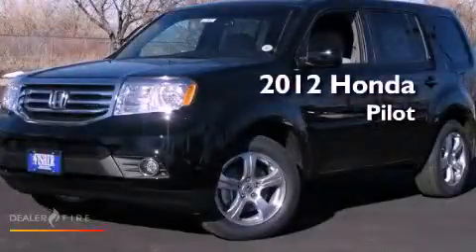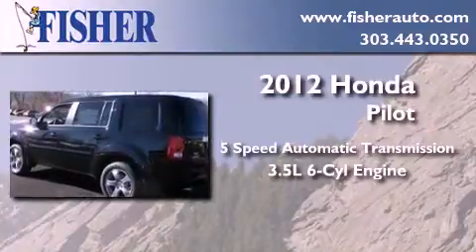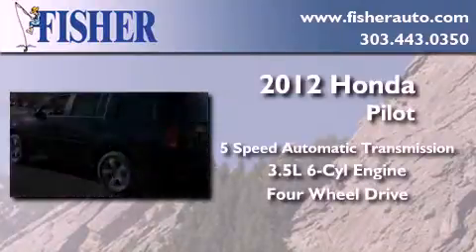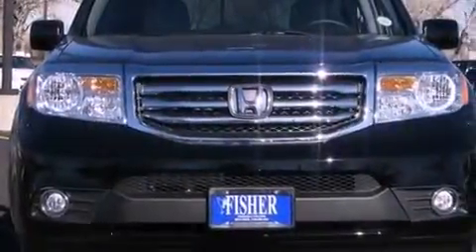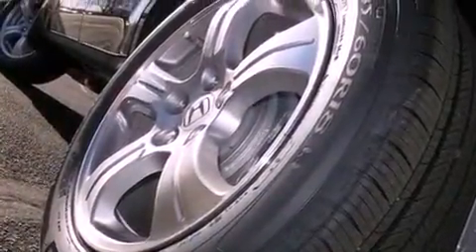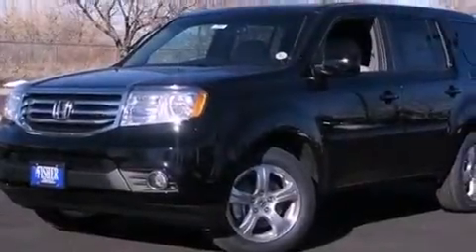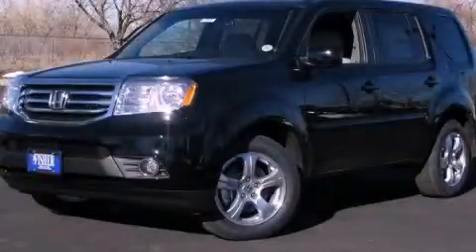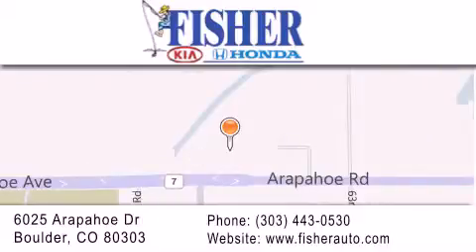2012 Honda Pilot Boulder CO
Year : 2012
 Make : Honda
 Model : Pilot
 Engine : gas v6 3.5l/212
 Trans . : automatic
 Exterior : black
 Miles : 8
 Interior : gray
 Stock : 123843

 2012 Honda Pilot Boulder CO